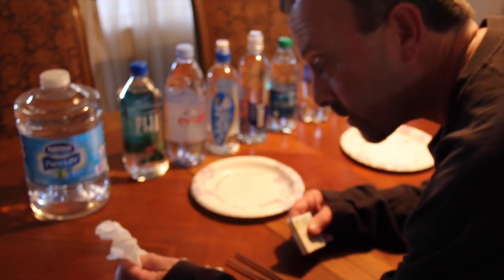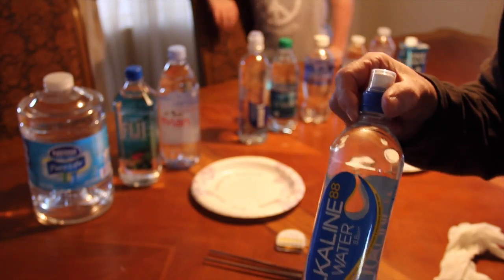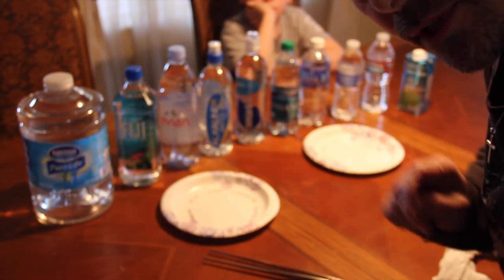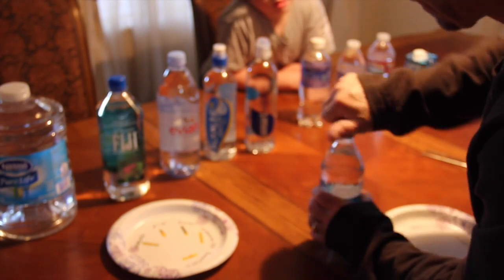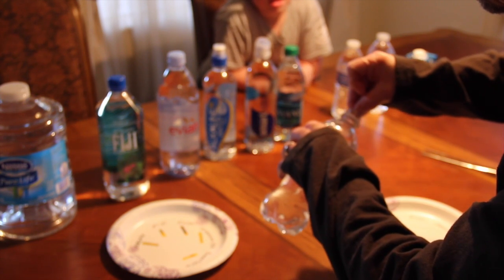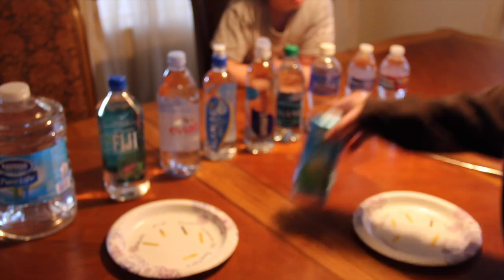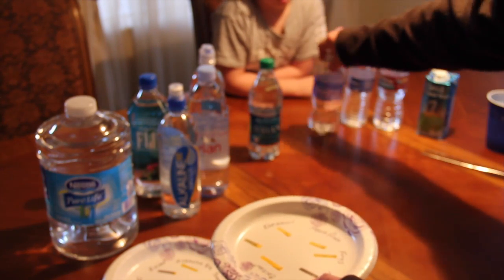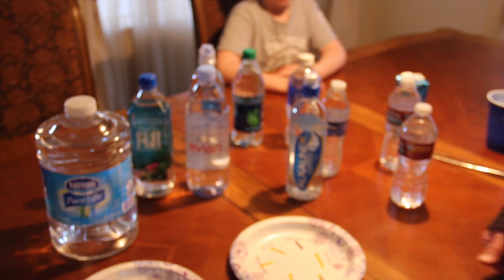Alkaline in bottled water/who is the pH winner?/10 brands tested and a find you NEED to know.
This is an informational video based off of facts that I present to you. Its purpose is to empower you with imortant knowledge. I am NOT a water salesman. I am simply showing you some of the brands of bottled water that do contain the ever so important alkaline. It is not meant to be-little or discredit any brand, however, the facts speak for themselves..it is what it is...(PLEASE READ BELOW).
Knowledge Is Power- For any living being to live a healthy life we must understand what causes our body to break down and cause illnesses, diseases, vitamin and mineral deficiencies and even Cancer!
THE IMPORTANCE OF YOUR BODY'S pH BALANCE
Our bodies live and die at the cellular level. The billions of cells in our bodies must maintain alkalinity, in order to function and stay alive. The first line of defense against disease is a proper pH balance. Disease can only grow in an acidic body, which makes a condition favorable for the growth of bacteria, yeast, fungus, mold, viruses, and any other unwanted organisms. Cancer always strikes those with an over-acidic body.
An acidic state causes a lack of oxygenation at the cellular level. When the pH level falls below 7.4, there is less than the maximum oxygen in the blood. Blood carries the maximum oxygen at pH 7.4 (alkaline). Without proper oxygenation, unfriendly bacteria, mold, and viruses will prosper.
When the human body is in an acidic state, it will try to shield itself from the damaging acid by storing the acid in fat cells. The body tries to prevent the acid from eating holes in tissues. When the acid level is high in the body, calcium is also depleted. Your body may make fat cells in order to store unwanted acid for its own protection. This process may save your vital organs from severe damage. By returning to a balanced pH level, you may lose unwanted fat cells.
Osteoporosis is an acidic problem. As the body becomes more acidic, calcium is depleted. The body will then leach calcium from bones, teeth, and tissue to make up for this loss. One of the first warning signs is calcium deposits in the body, which come from the calcium in our teeth and bones and not from nutritional calcium.
Most fruits and vegetables, including citrus, make your body alkaline. You need 8 servings of fresh fruit and vegetables to keep your body alkaline. Meat, dairy, and grains make your body acidic. I recommend that your food intake should be 75% alkaline foods.
Not only do foods make your body alkaline or acidic. Emotions such as anger, hate, sadness, despair, and loneliness also change your body chemistry to acidic. Happy emotions, such as love, make your body pH alkaline.
You can test your ph level by putting pH paper, which you buy at your local health food store, in your mouth and wetting it with your saliva. Then compare the color the paper turns with the given chart. The optimal pH level is between 7.2-7.4.